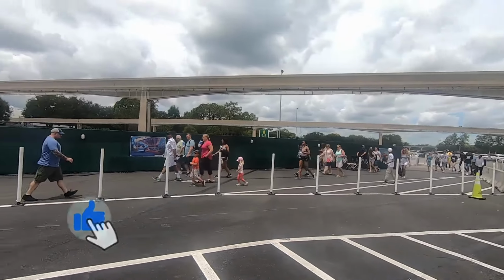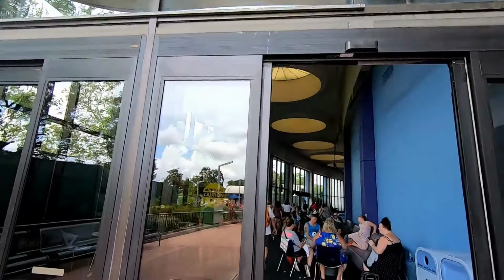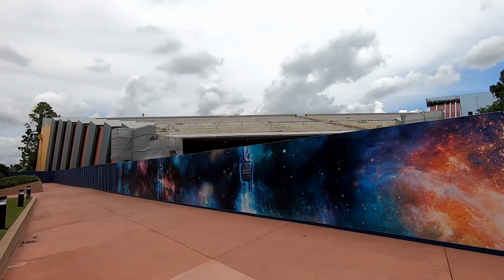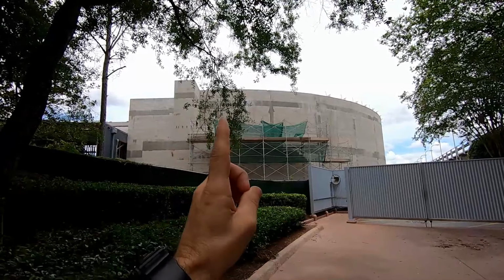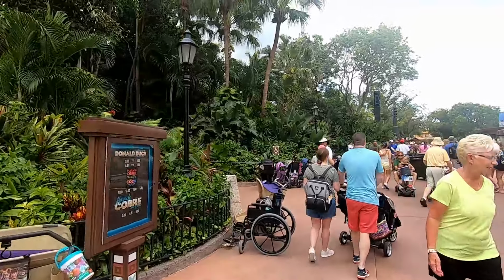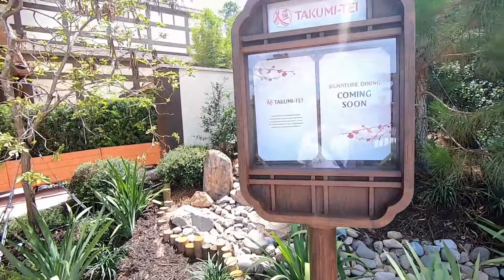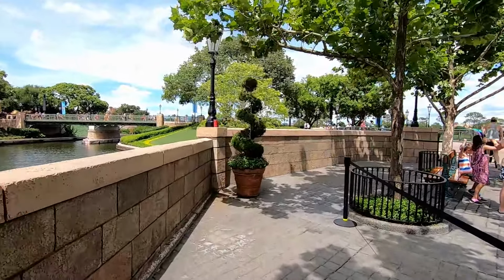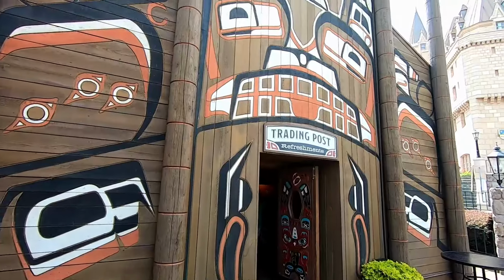EPCOT New Construction Update: JULY EDITION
Today we visit EPCOT to check out the progress of the new construction at several key locations for this July edition update, as well as a few rumors to what's coming and may be going! Along our adventure, we take a pit stop at TEST TRACK!
If you enjoyed this video, give it a THUMBS UP! and if this is your first time here and you like what you see and want to see more then SUBSCRIBE & NOTIFY! ( click the bell!)
Thank You for all your support and We'll See Ya Real Soon!
If you would like to Support the entire family by making a simple and fast donation of any size to the company that produces everything that's excellent, here is the Official PayPal Link:

If you buy anything, be sure to take a freaky photo of you wearing the gear and post it to Any of our channels below or post it to your own with the hashtag
I will repost you're photos and give you a shoutout on the next video!
Thanks and Welcome To The Family!

"Singularity" by Traverser.

If you like watching some mad gaming skills, looking for more Behind The Scenes content from Florida Freaks and Beyond Backstage and like to chat about stuff, you can now join Your Pal AL LIVE on TWITCH!